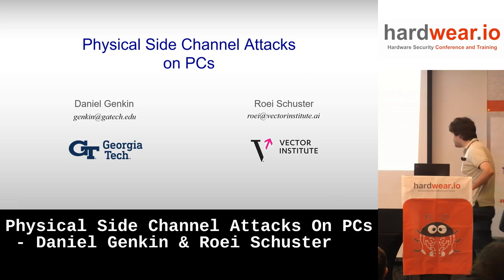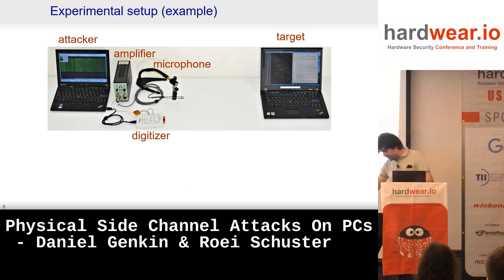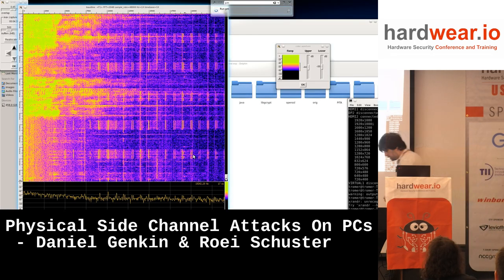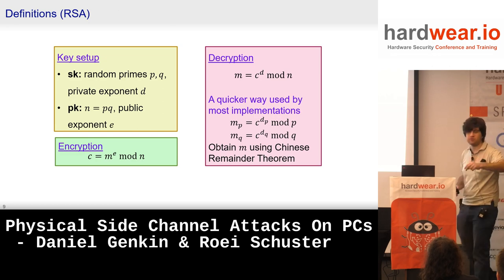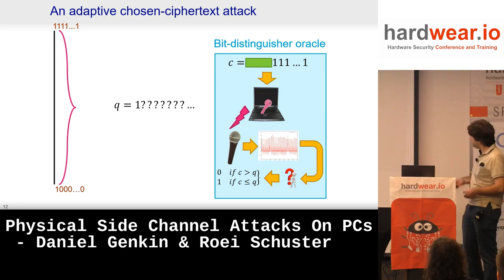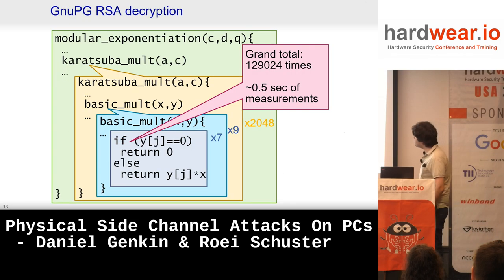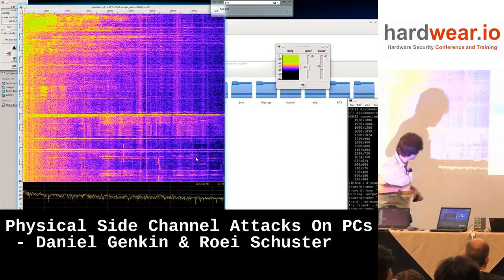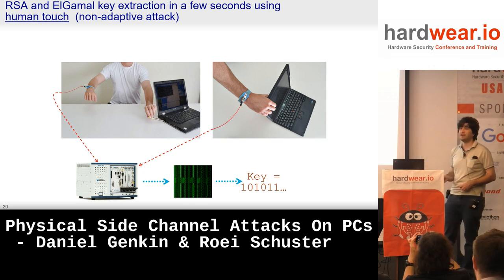Physical Side Channel Attacks On PCs by Daniel Genkin & Roei Schuster | hardwear.io USA 2022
Abstract:
Physical side channel attacks, such as power analysis or electromagnetic radiation, are often used to extract secret information from computing devices. By monitoring these minute interactions between computation and the physical word, attackers have been able to extract secret keys from cryptographic implementations running on embedded devices such as smart cards and micro controllers.

Pivoting from embedded devices, in this talk we will discuss how to mount physical side channel attacks on laptop computers. Despite their complexity and speed, we will show that cryptographic implementation on PCs is also vulnerable to physical side channel attacks, which can be mounted cheaply and at large distances.

Next, we will also debunk the common belief that physical attacks require physical proximity and external measurement equipment. In particular, we will show that built-in microphones inadvertently capture electromagnetic side-channel leakage from ongoing computation. Moreover, this information is often conveyed by supposedly-benign channels such as audio recordings and common Voice-over-IP applications. Using this source of leakage, we show how attackers can obtain information about the victim’s browsing habits, as well as extract the machine's ECDSA signing